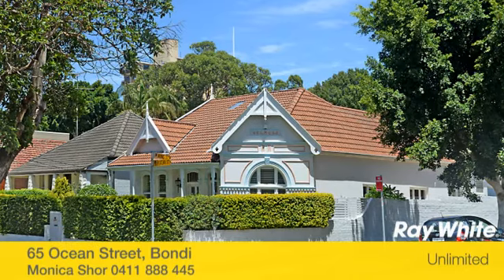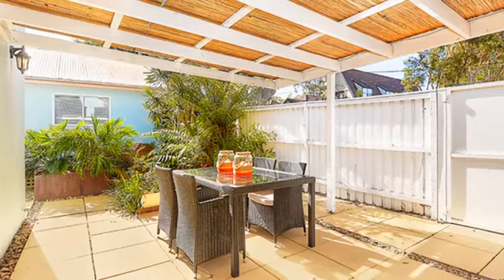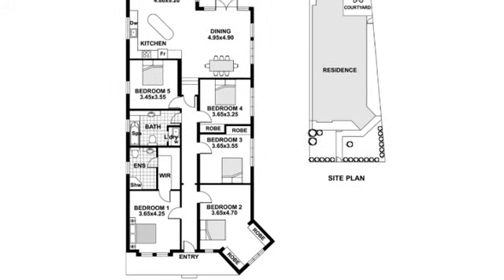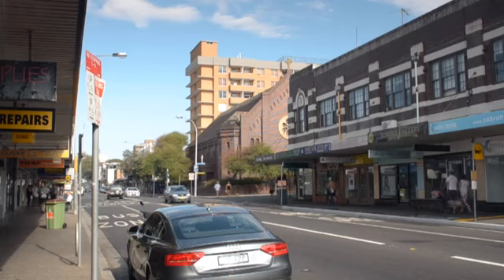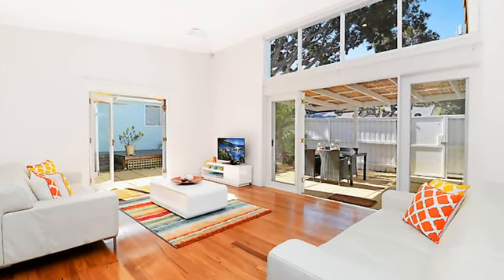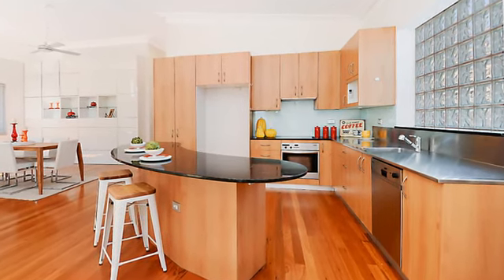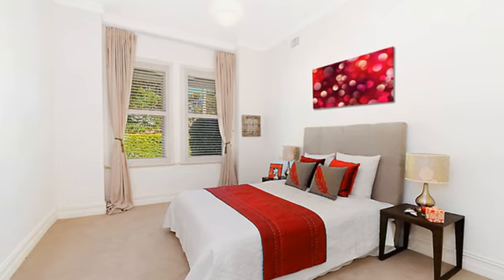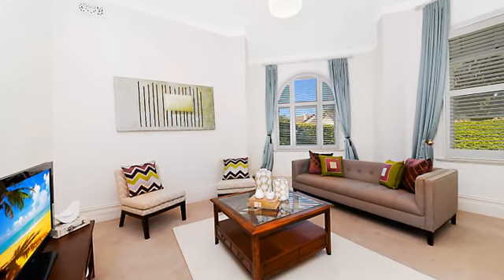SOLD UNDER THE HAMMER! GRAND BEACHSIDE RETREAT - 65 Ocean St, Bondi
Beyond its picturesque period façade, this freestanding home is a showcase of contemporary coastal chic, set on a prime corner block amid level lawns and gardens. Teeming with day-round sun and sized to accommodate the family with ease, this enchanting in/outdoor entertainer is easy walking to Bondi’s best local shops & walking distance to many a beach.

• Open plan, high ceilings
• Wraparound glass doors to courtyard
• Sun dappled courtyard and deck
• Granite kitchen, Miele appliances
• Master suite w/ walk-in robe
• Sleek and modern spa bathroom
• Side street access to oversized DLUG
• Timber floors, abundant storage

Auction: Wednesday 18 February, 6.30pm